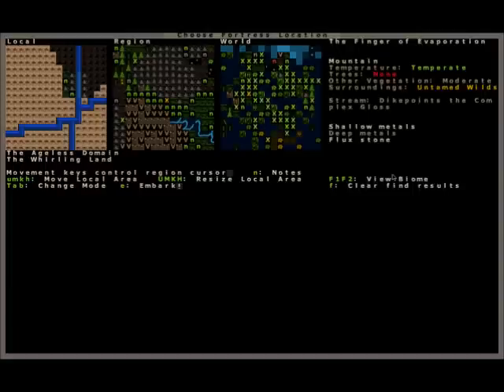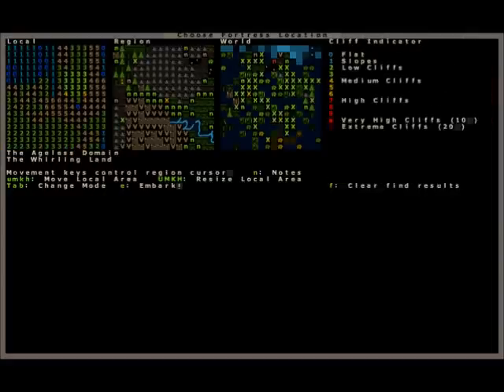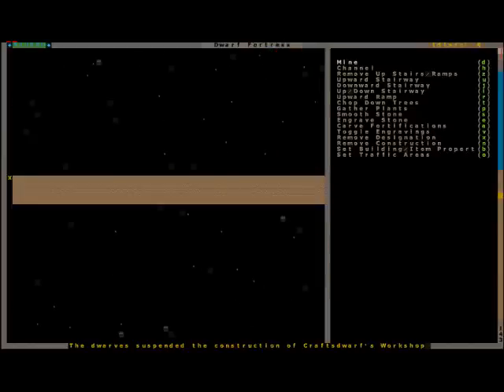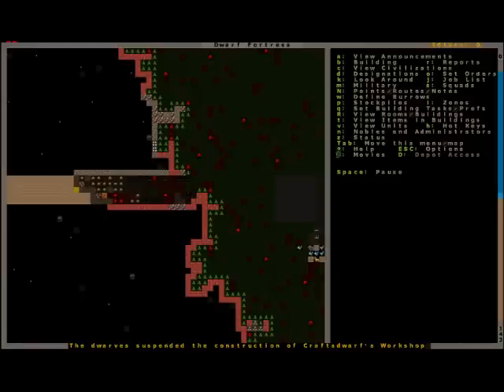Dwarf Fortress Succession (Fort 2 - Part 1) With: JelloSnark